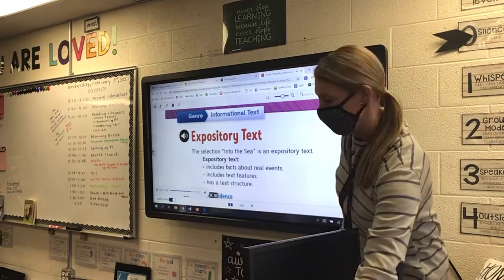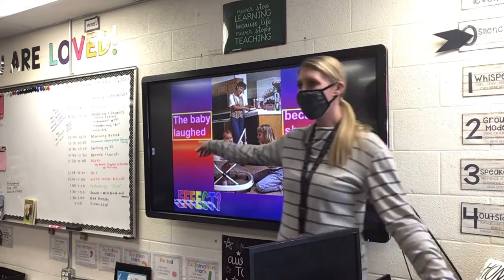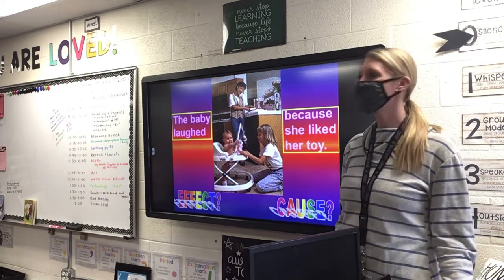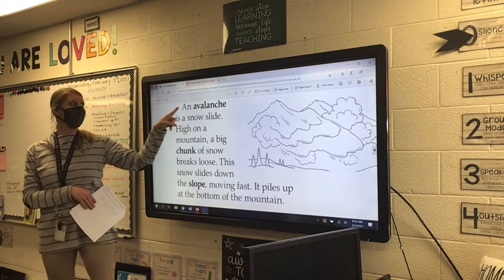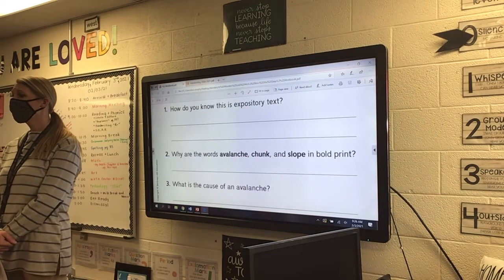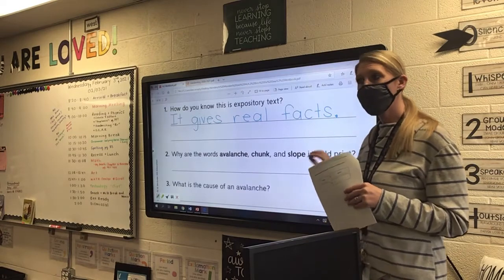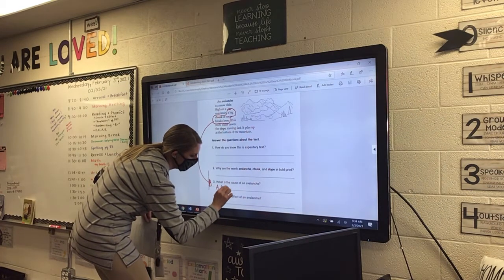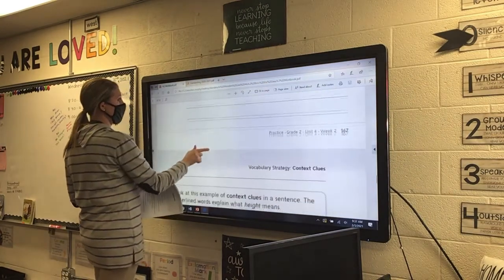02-03-21 Reading: Cause & Effect "Avalanche" pg. 167